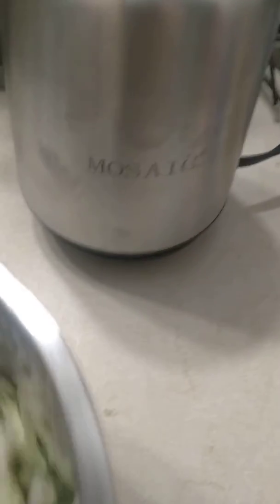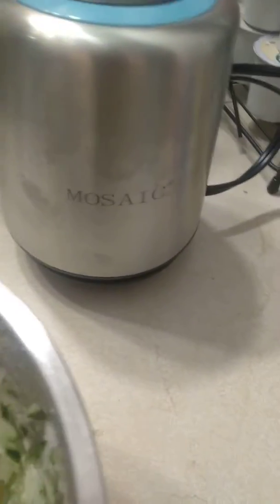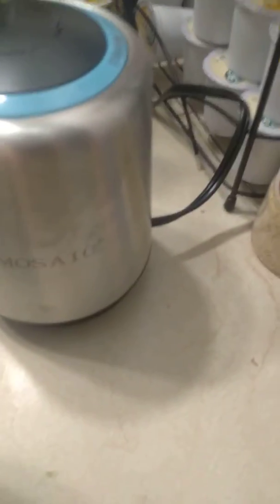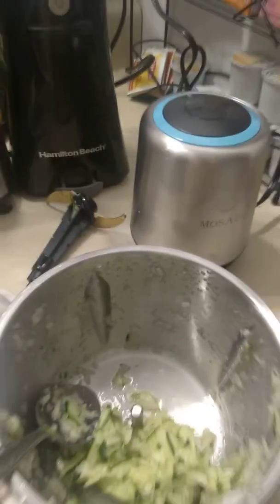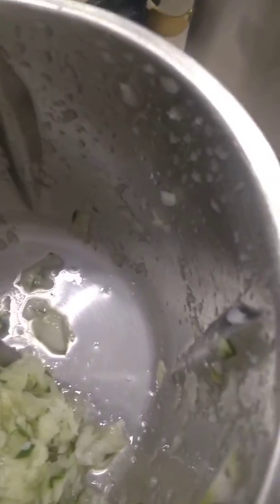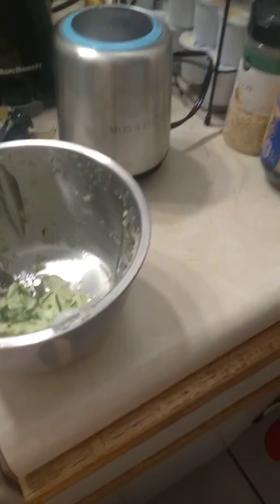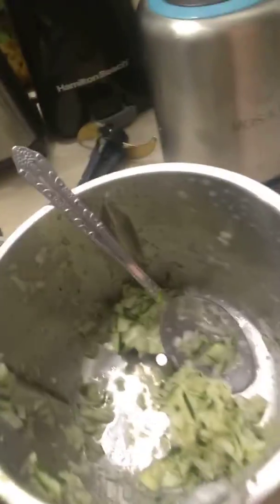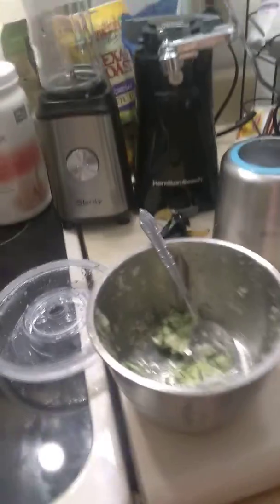Veggie Chopper a Dud